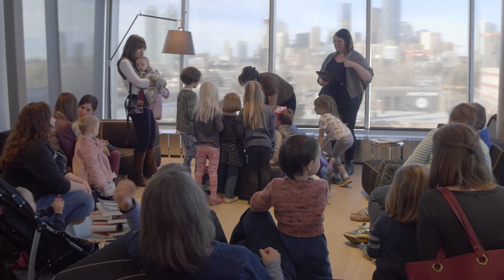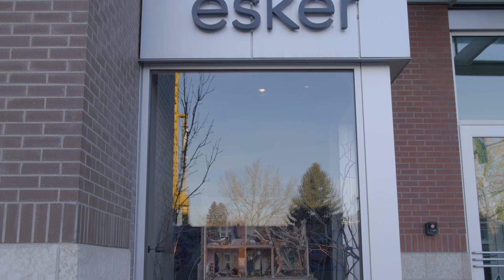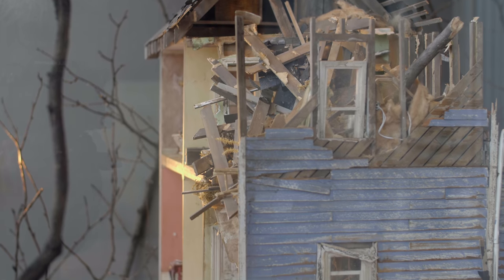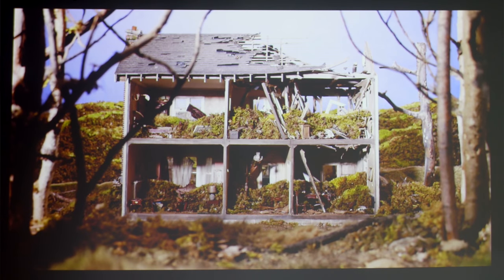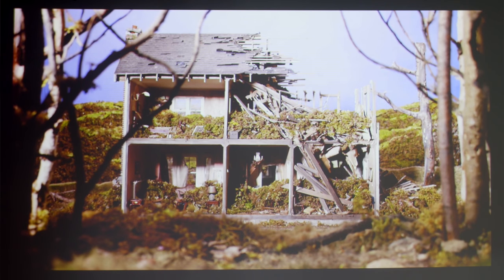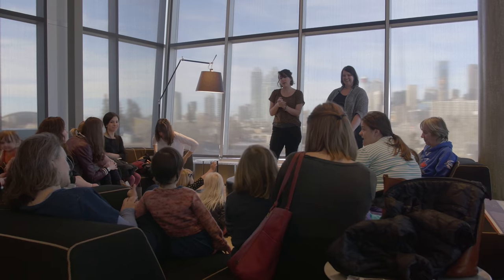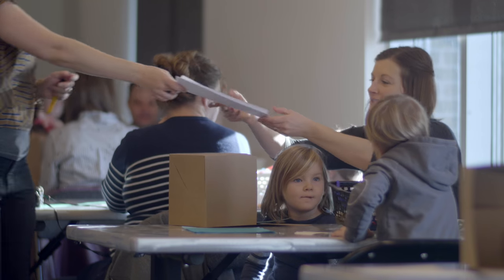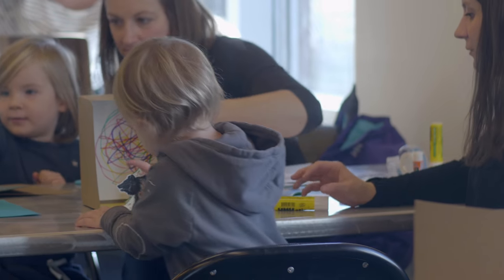Mini Masters at Esker Foundation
Interview with Megan Kerluke: Head of Public Engagement at Esker Foundation.

Esker Foundation, Calgary. 7 December, 2017.

Exhibition featured:
Veronica Verkley
Second Nature: FERAL
30 October, 2017 to 21 January, 2018.
Presented in the Esker Foundation Project Space

Esker Foundation provides free public programming to encourage participation and to increase accessibility to contemporary art. Programs are created in response to, and in tandem with current exhibitions. All are welcome to attend. For more details and to register for Esker programs, go

Thank you to the children, parents and guardians for their participation in this video.
Many thanks to volunteer Melody Chynoweth and Parisa Radmanesh, Gallery Assistant.